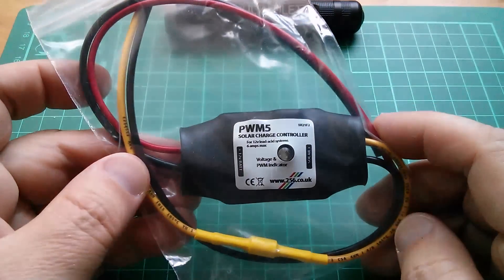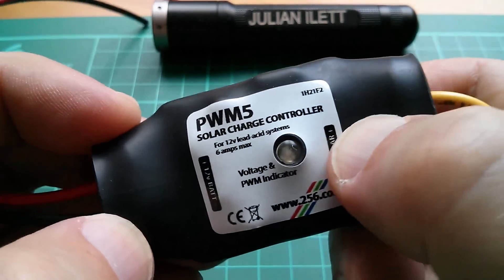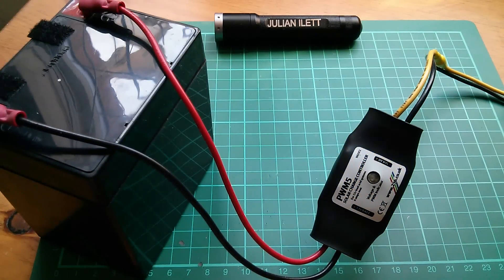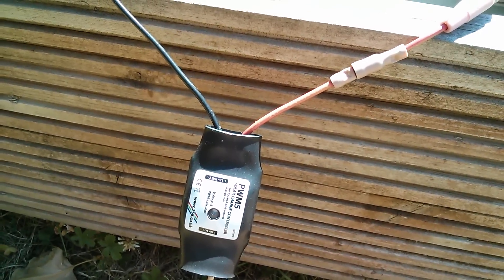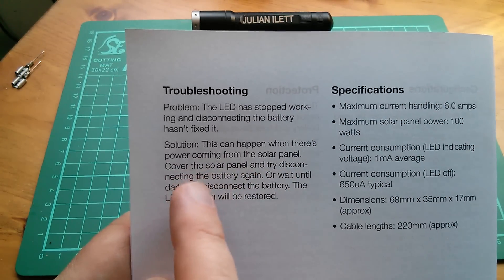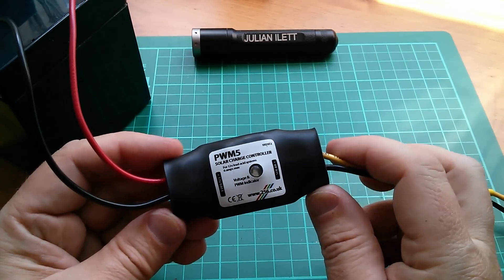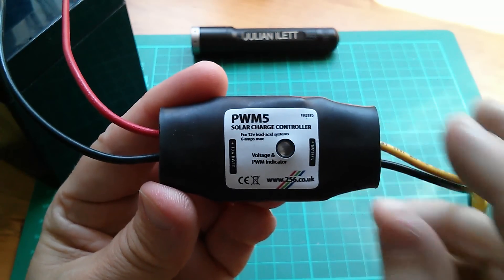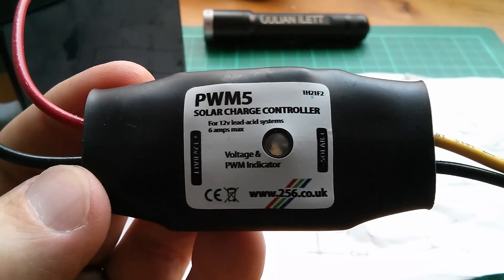Julian reveals: Secrets of the PWM5 - #2 Misjudgement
The biggest technical support headache wasn't due to poor circuit design or buggy firmware. It was due to a misunderstood product feature - the LED Disable mode. But rather than remove the feature, I tried to make it work more reliably by adding additional code. Ultimately I failed and paid the price by having to test customer's units and even refund a few.